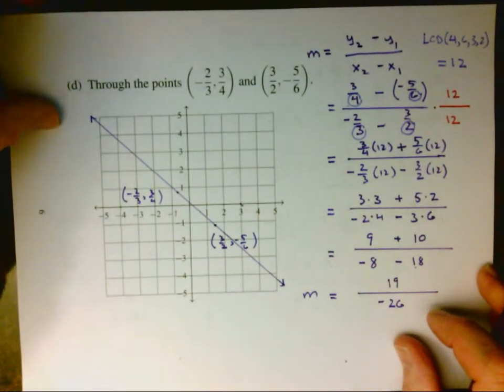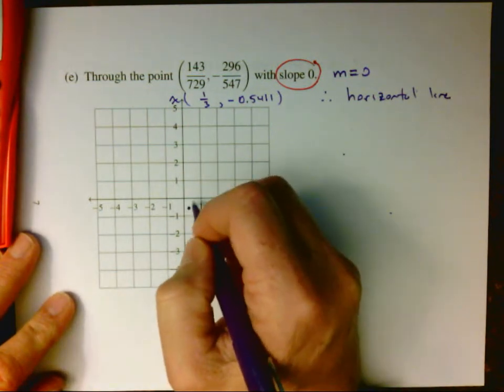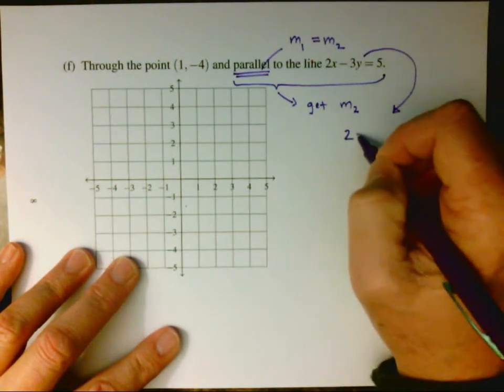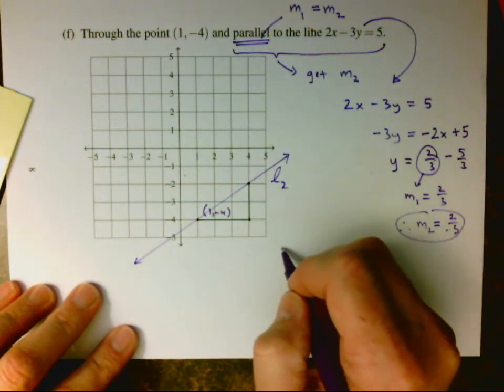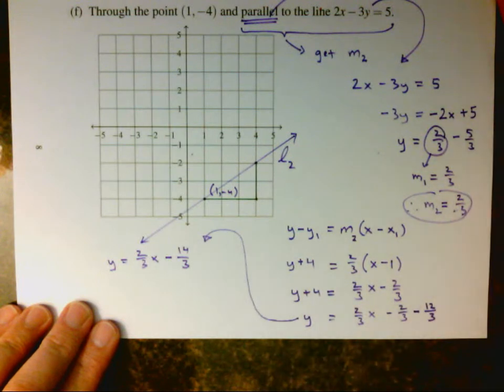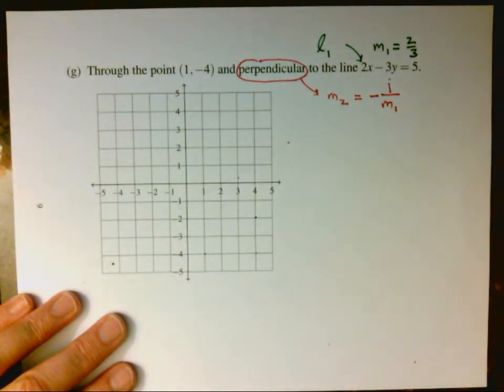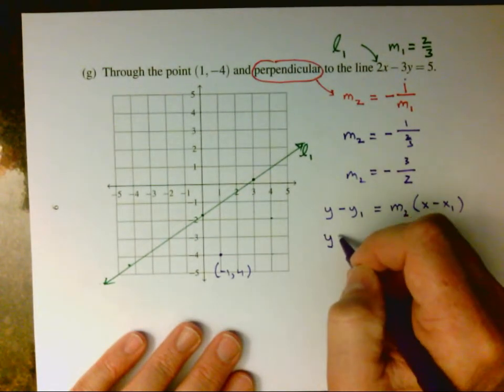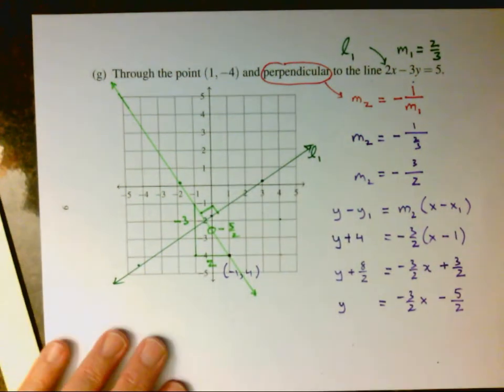MAT 098 Buskirk Section 3 5 Part C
Some more examples of equations of lines in Section 3.5 for MAT 098 at EKU.